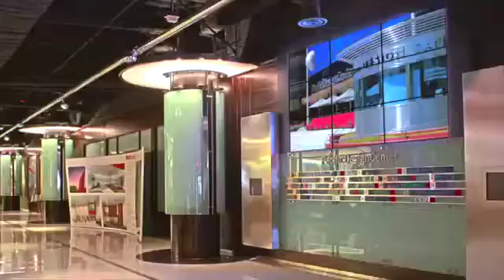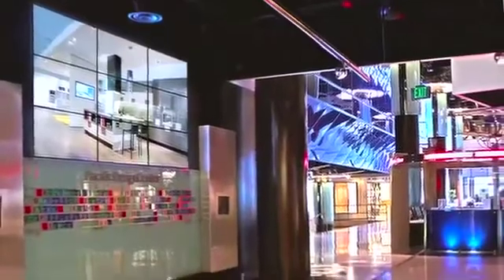Planar MX Series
Contact Ford AV if you are interested in installing Planar displays.